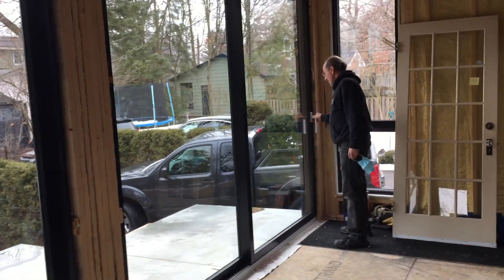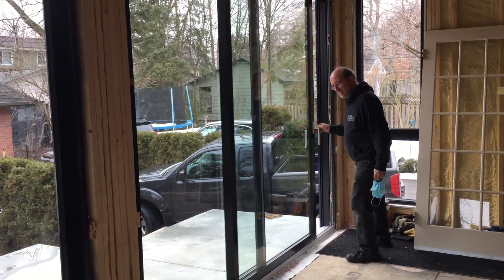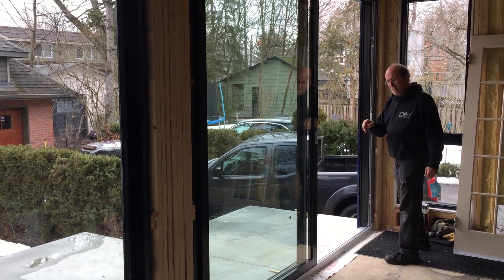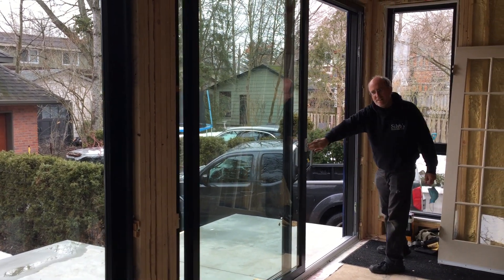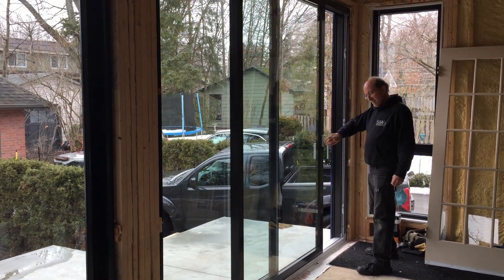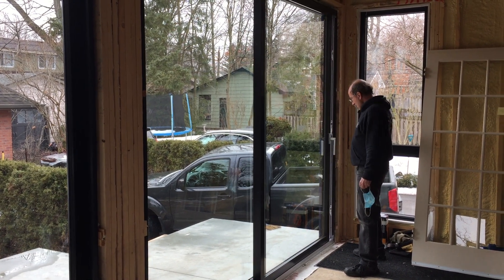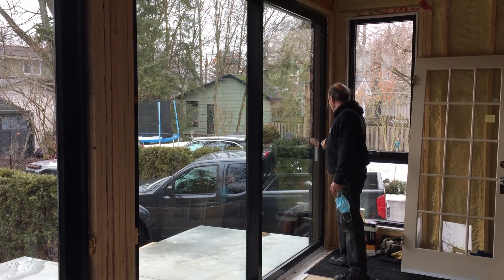Novatech LOFT (Lift and Slide) Patio Door demonstration 10'x8' - 2 panel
See this very large 2 panel Novatech LOFT patio door being operated easily.  Enjoy your panoramic view through this 'Lift & Slide' patio door with special heavy duty wheels allowing larger panels for a bigger viewing area.